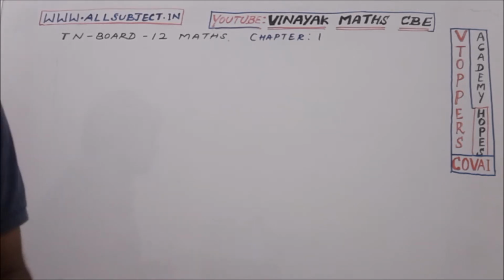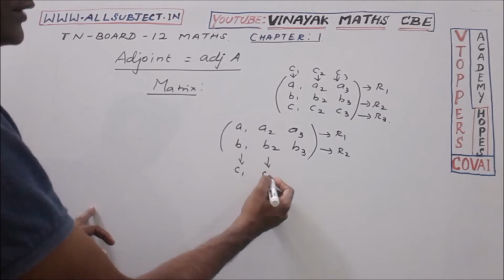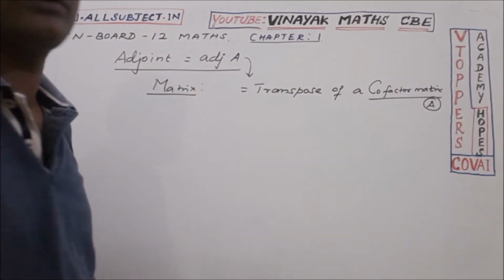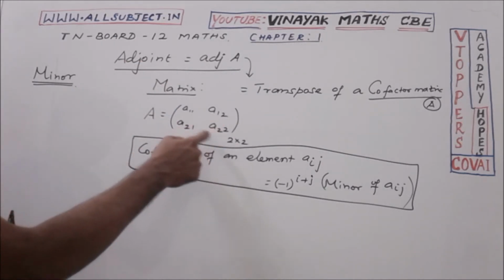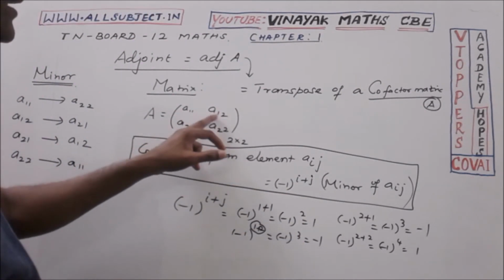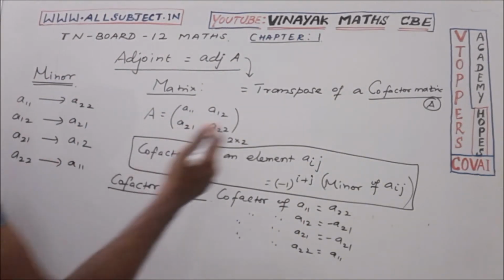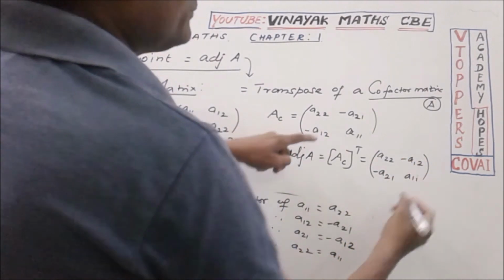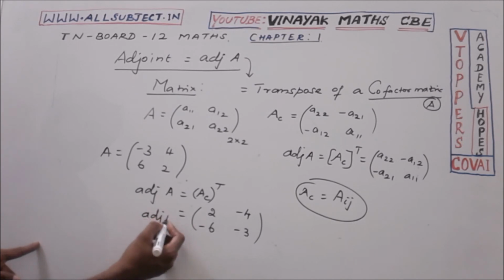#1_12 MATHS_ CHAPTER 1_ MATRIX EX 1.1 :NEW ADJOINT OF A MATRIX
ADJOINT OF A MATRIX IN AN EASY WAY
SOON FOR JEE AND COMPETETIVE EXAM MATHS VEDIOS WILL BE ADDED. HOPE THIS WILL BE VERY